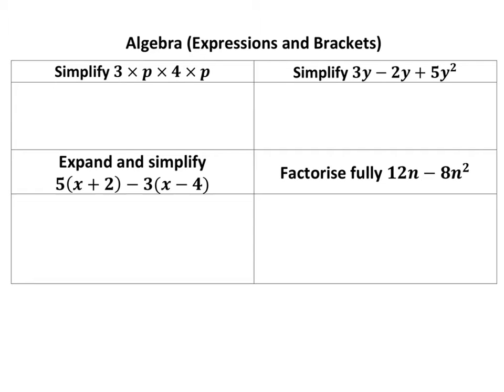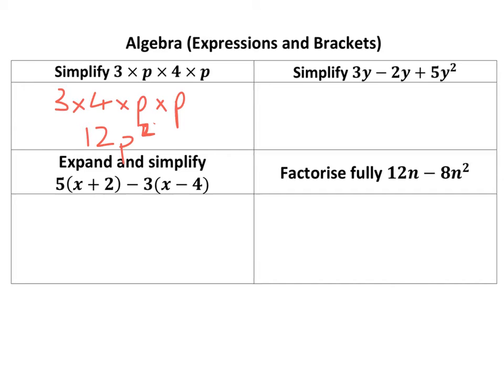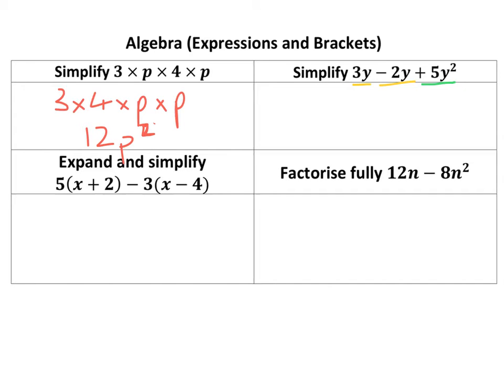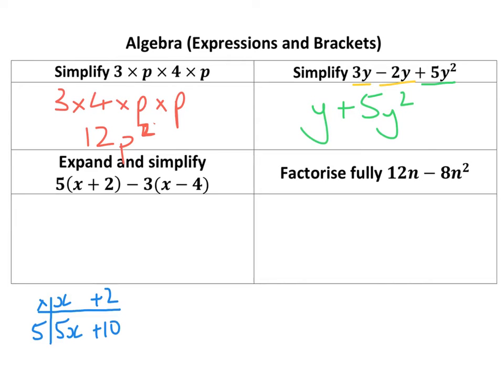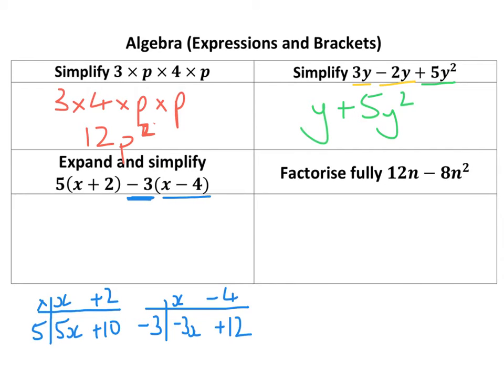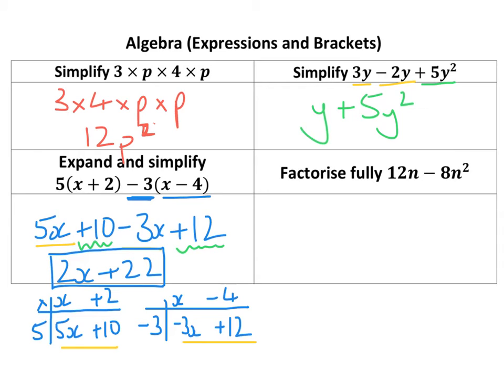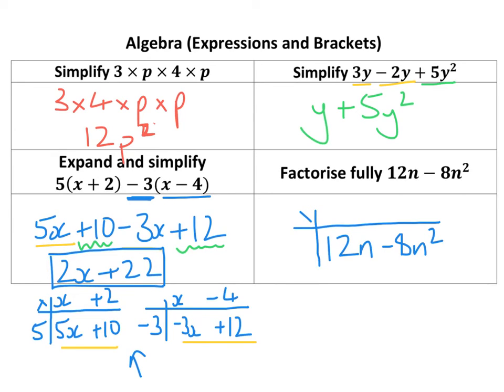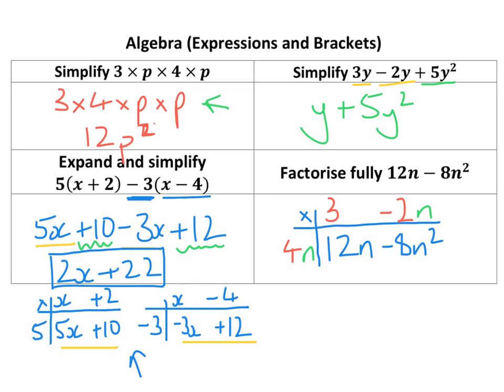Algebra (expressions and brackets)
This demonstrates various different algebraic techniques including simplifying, expanding brackets and factorising into a single bracket.